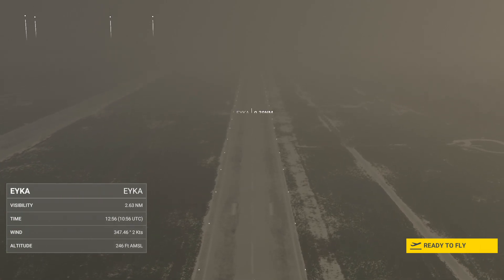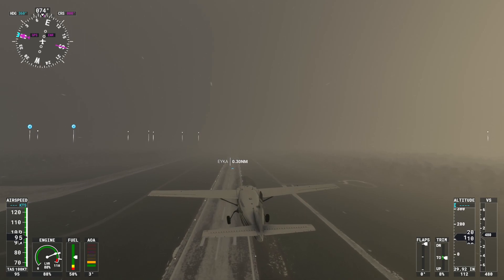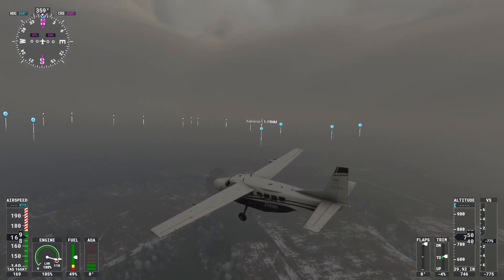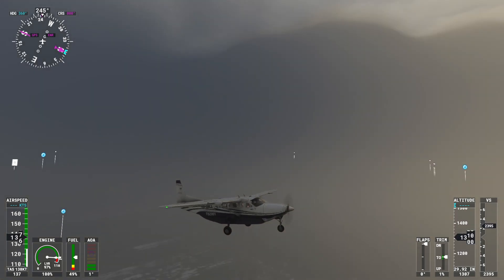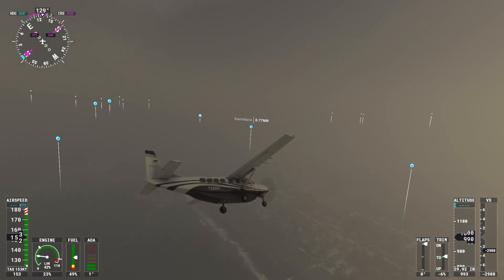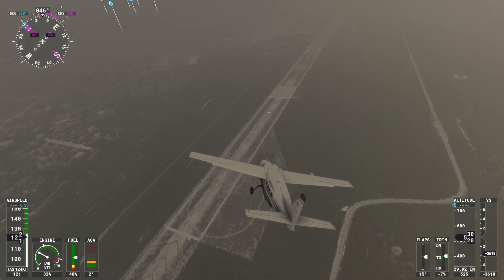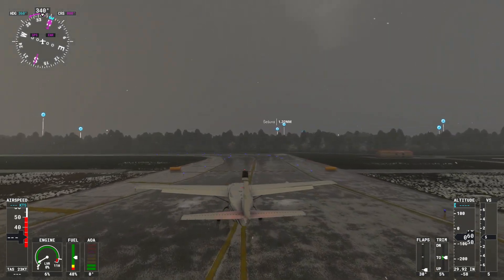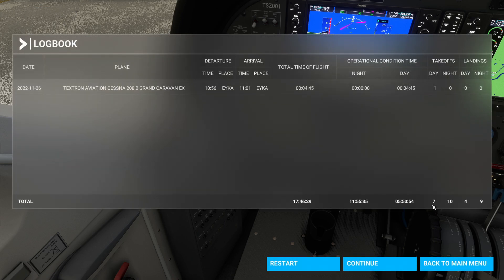Can I land this Cessna without any help? | Microsoft Flight Simulator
In this video I am trying new game again. This time I try to land this small plane in Kaunas Internation Airport with really bad conditions and without help. I hope you Enjoy this one.